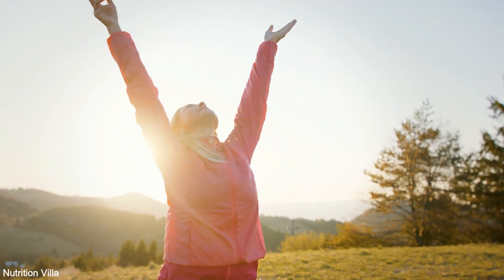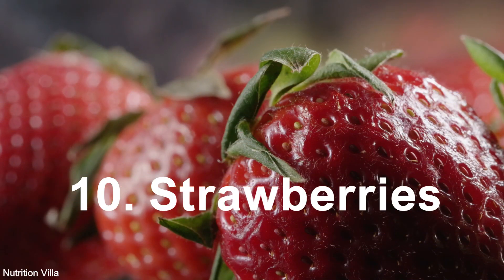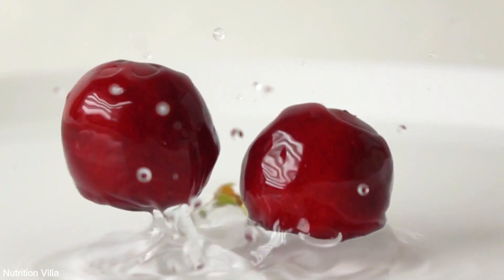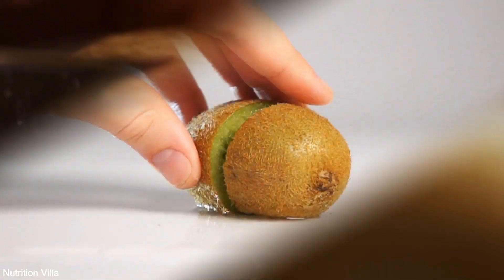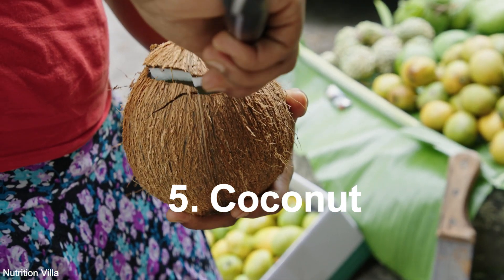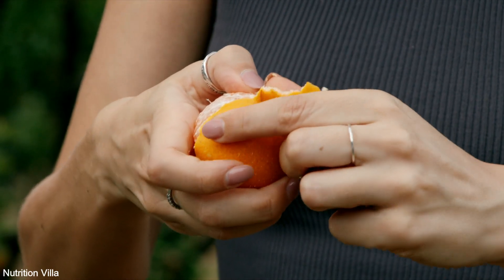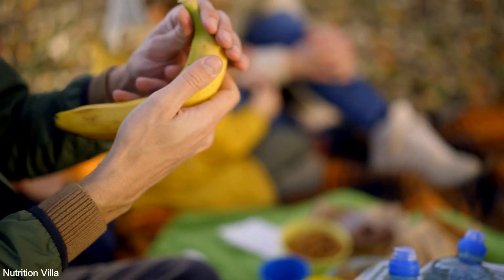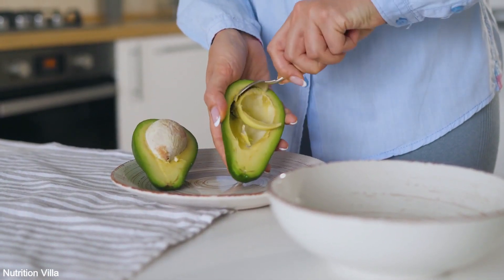Which Fruits Contain The Most Sulfur? 🍋 The 10 best Fruits for High in Sulfur - NUTRITION VILLA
Top 10 Best Fruits Rich In Sulfur ,  10 Sulfur-Rich Fruits for Optimal Health,

In this video, we delve into the world of nutrition and health, focusing on the top 10 best fruits rich in sulfur. Sulfur-rich fruits offer numerous benefits for your overall well-being, and understanding their importance can revolutionize your diet and lifestyle. Join us as we uncover the secrets behind these fruits and explore how incorporating them into your daily routine can lead to a healthier, more vibrant life. Why Are Sulfur Rich Fruits SO Important for Our Health?

Incorporating sulfur-rich fruits into your diet can have profound effects on your health and well-being. From supporting immune function to promoting cardiovascular health and aiding digestion, these fruits offer a myriad of benefits. By including a variety of sulfur-rich fruits in your daily meals, you can optimize your nutrient intake and enjoy a vibrant, healthy life. Which fruits are high in sulfur?

Sulfur-rich fruits are not only delicious additions to your diet but also offer a plethora of health benefits. In this comprehensive guide, we delve into the top 10 fruits abundant in sulfur content, unveiling their nutritional perks and culinary versatility. What Fruits are rich in sulfur?